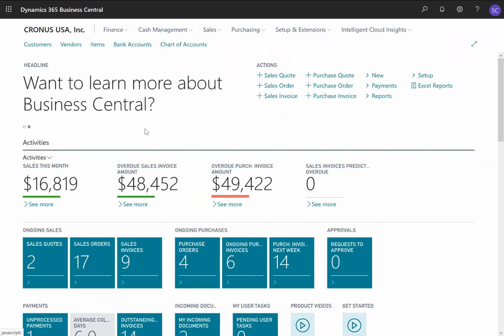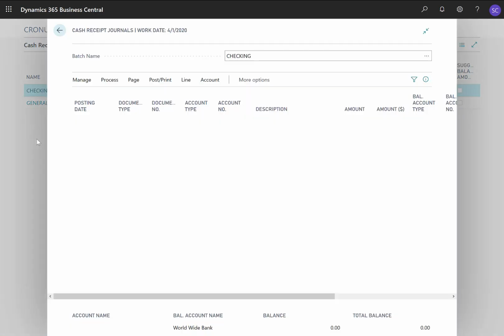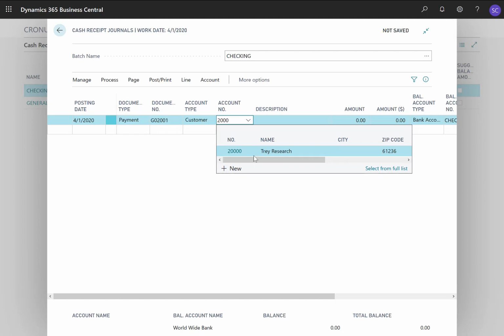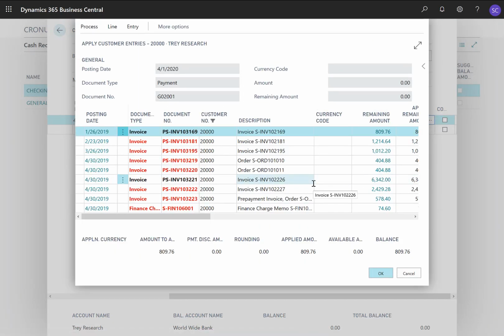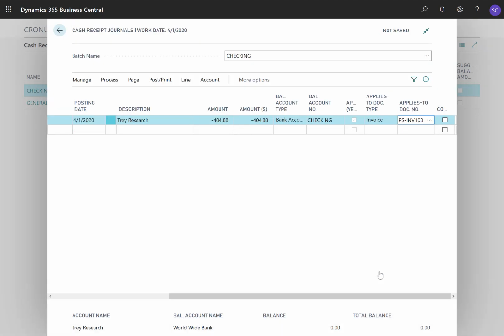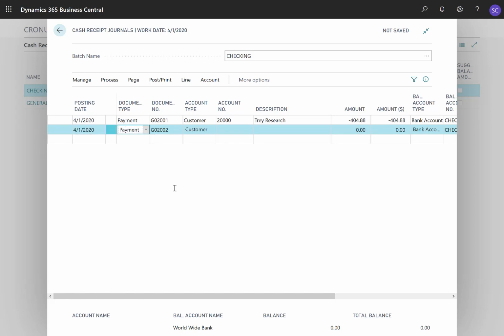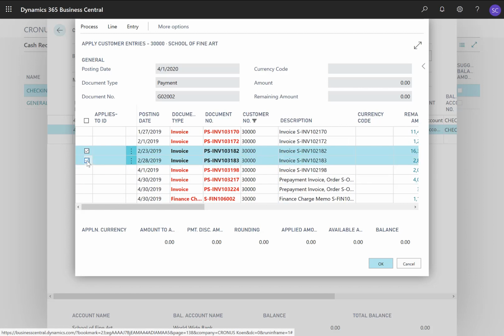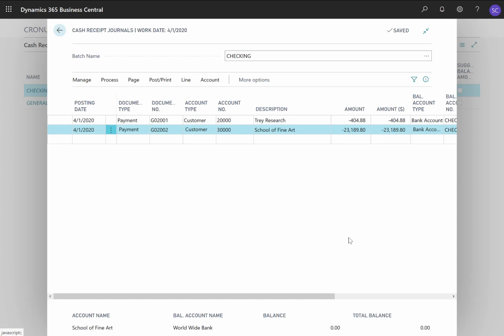Dynamics 365 Business Central - How to Enter Customer Payments in Cash Receipts Journal